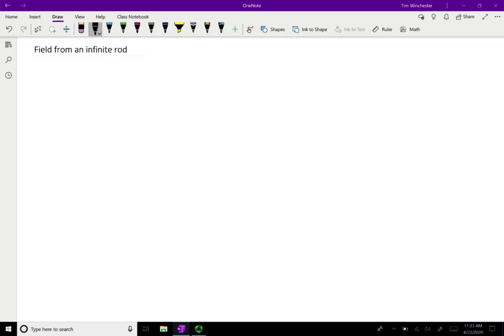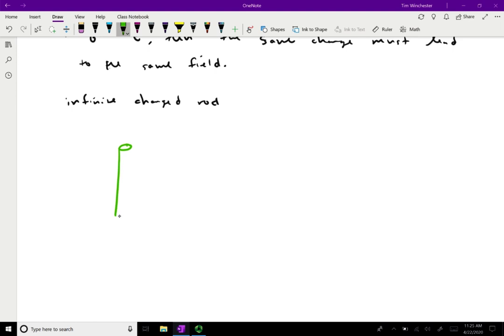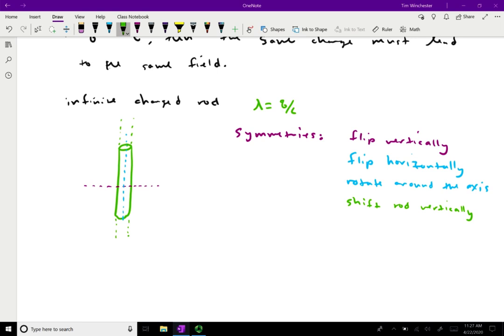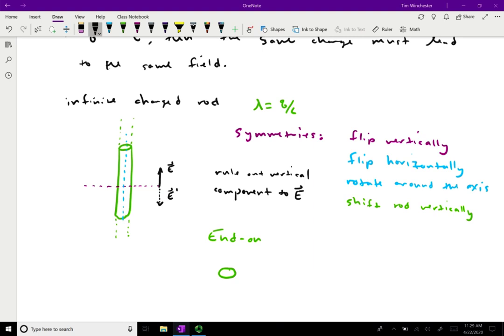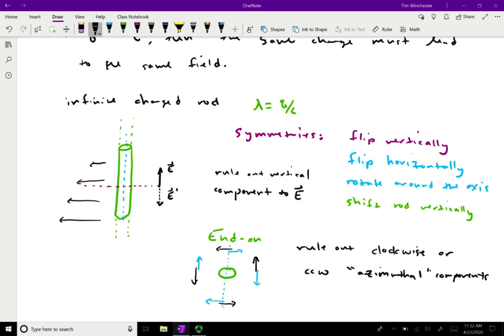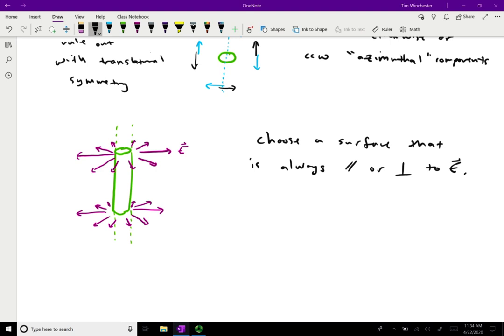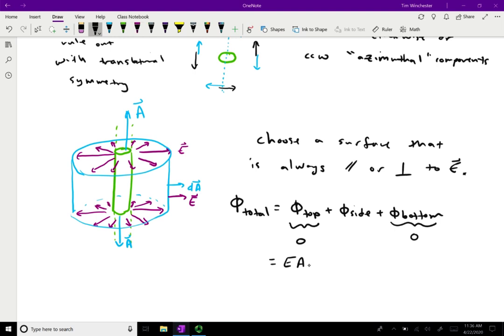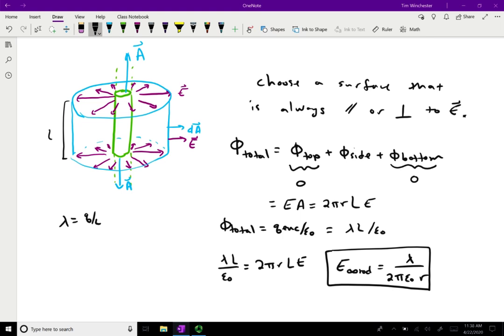Field from an infinite charged rod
symmetry, gauss's law